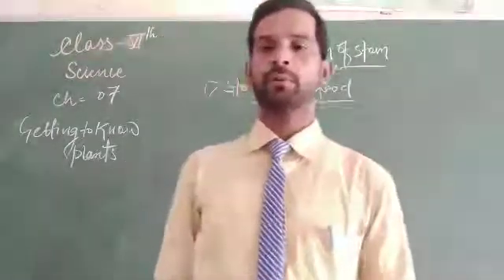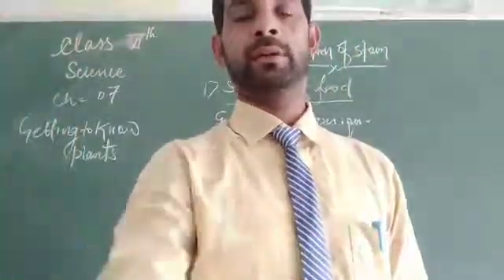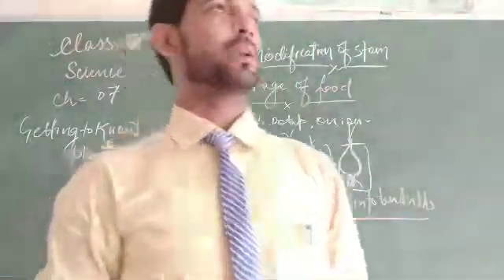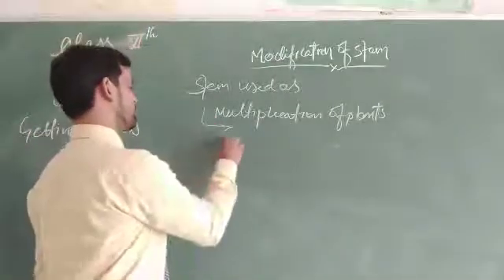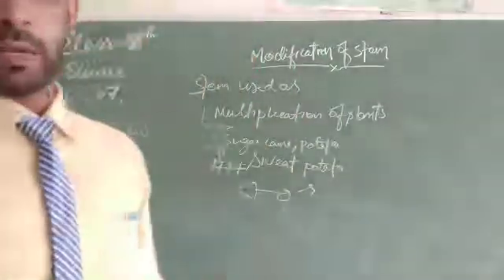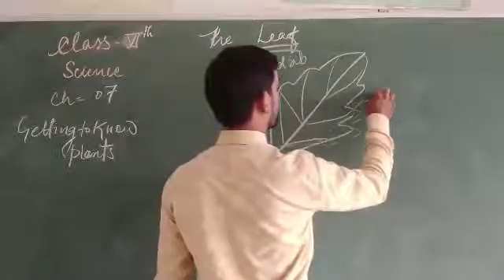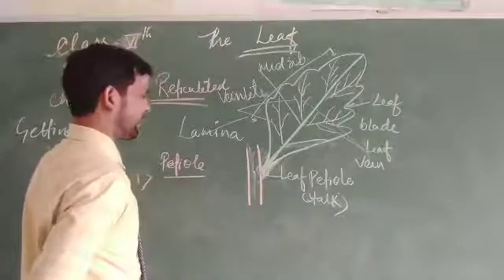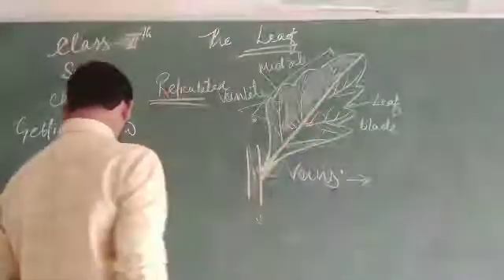Getting to know Plants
Class VI th Science

By##Rashid Khan